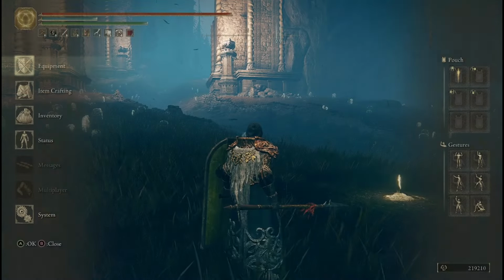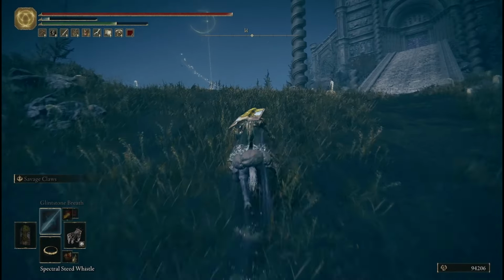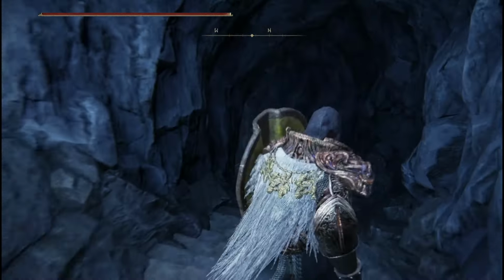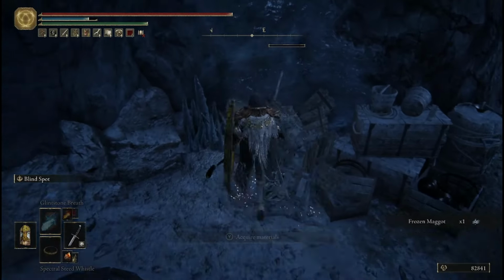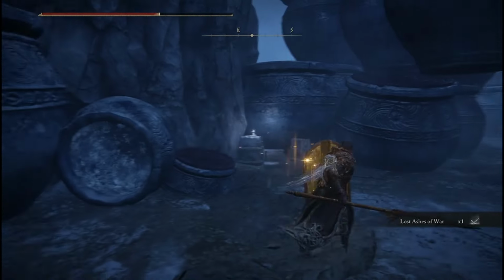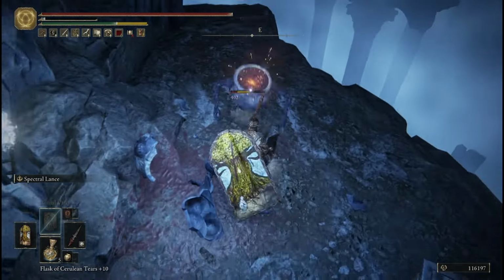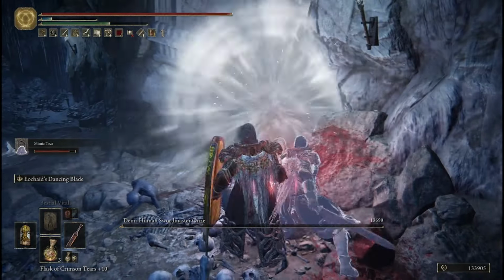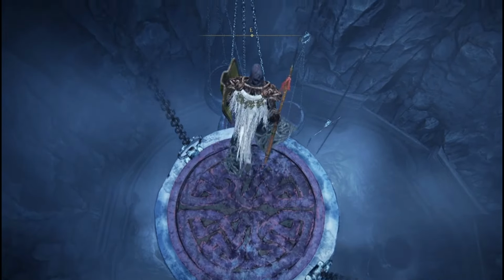Elden Ring: Shadow of the Erdtree - Episode 3: The Belurat Gaol Walkthrough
The Peoples Champion, Barry THE Bandit returns to  follow in Miquella's footsteps and explore the Shadow Realm in The Elden Ring - Shadow of the Erdtree expansion.

This is a complete and Full Walkthrough covering as much of the DLC as possible using our Barry the Bandit build that focuses on high Dexterity and Arcane as our primary damage dealing stats. As we level up, we shall also be pumping Faith in order to utilise stronger incantations and take advantage of as many of the newer weapons as we possibly can.

If you'd enjoyed this video and are wondering how to put this build together from the ground up, click below to witness the birth of Barry:-